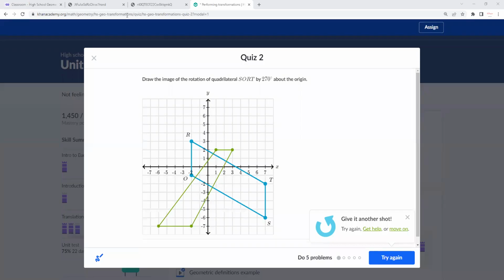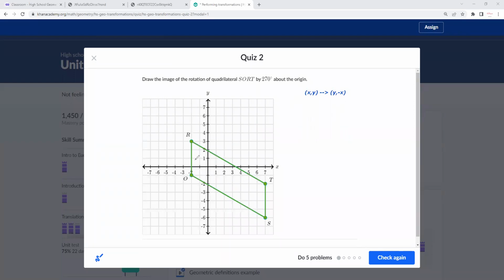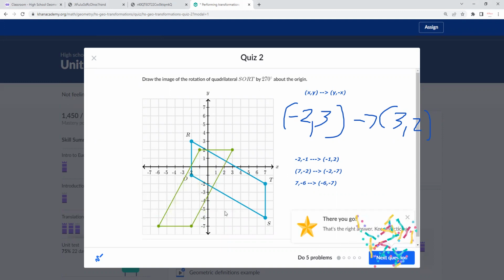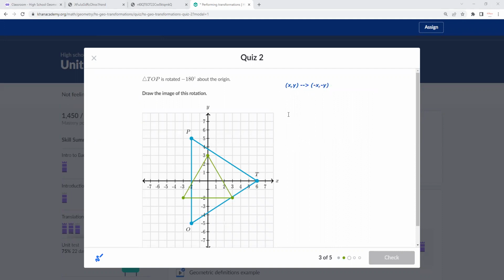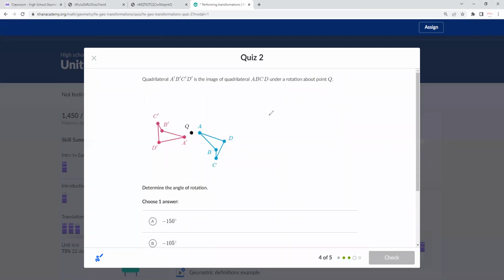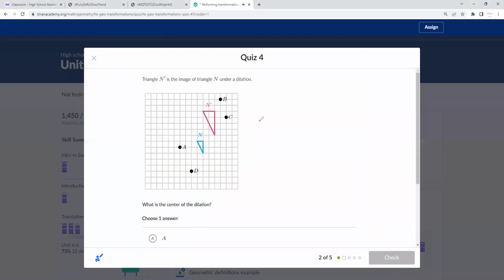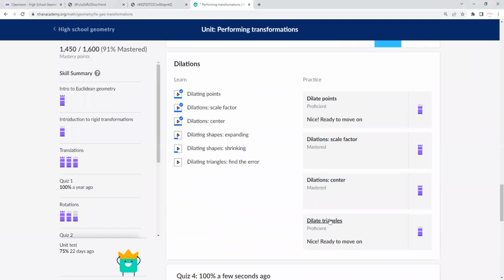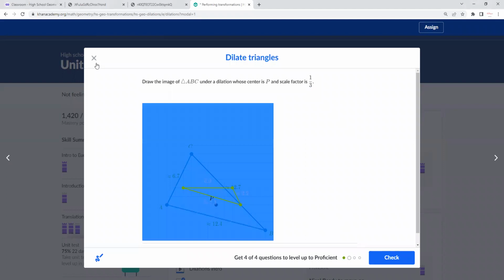Geometry - Rotations & Dilations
Learn how to do Rotations & Dilations for Geometry. These kind of problems are for High School Geometry but are also sometimes learned in middle school geometry.